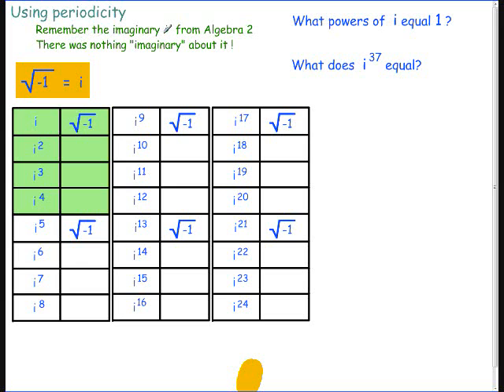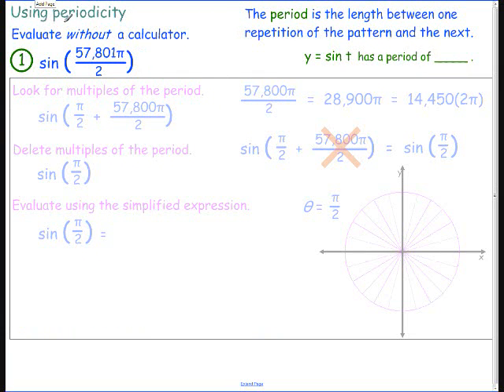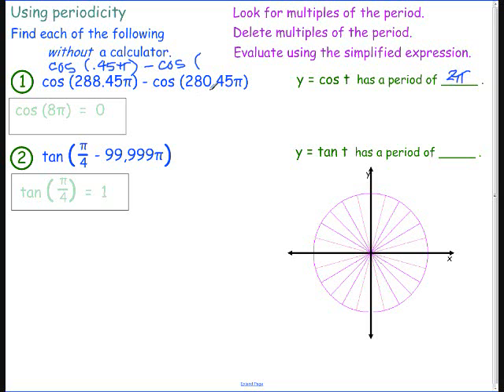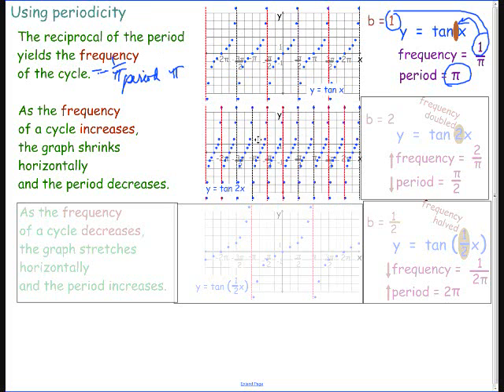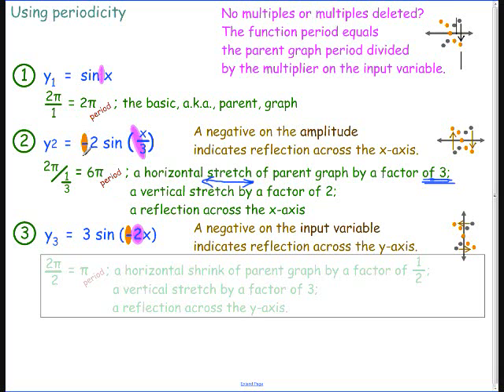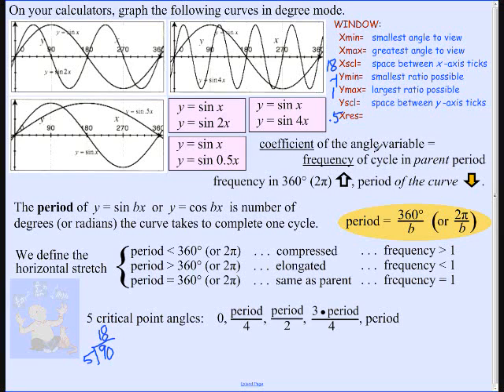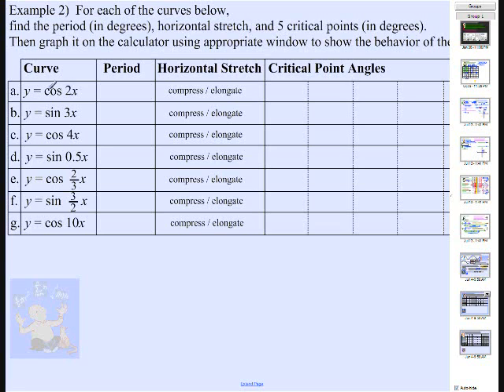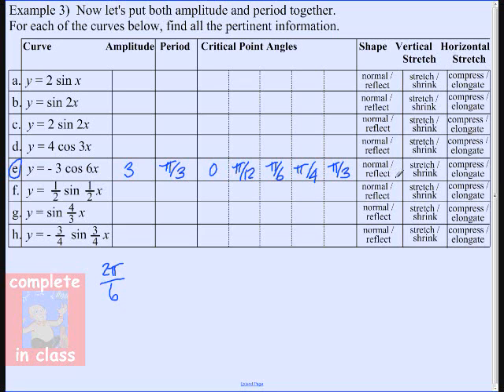04ac graphs amplitude and period 27 min intro 5 min ex